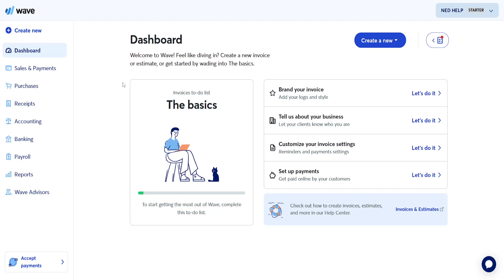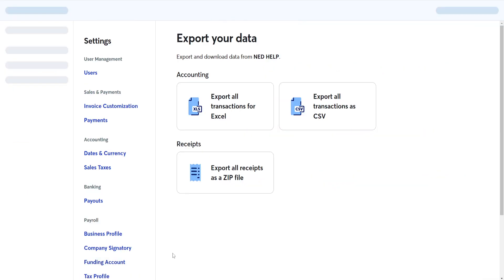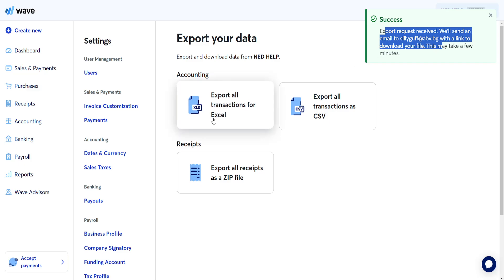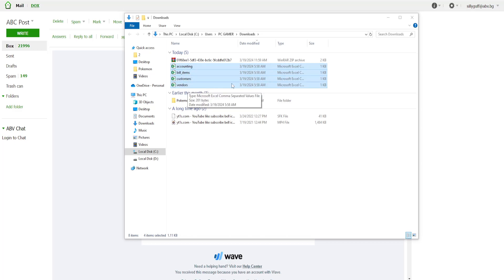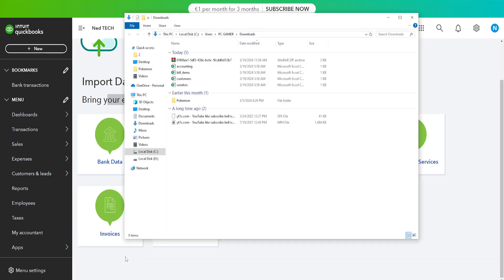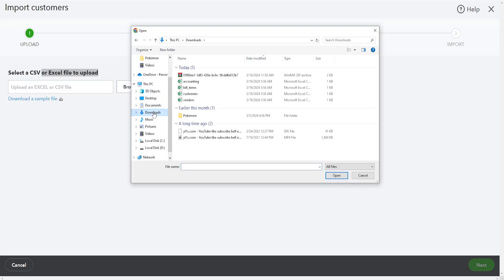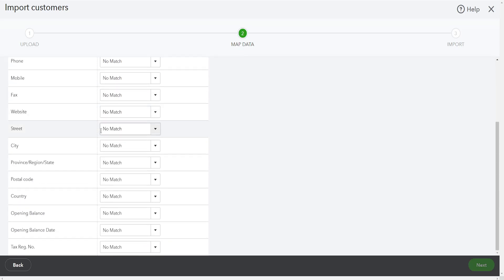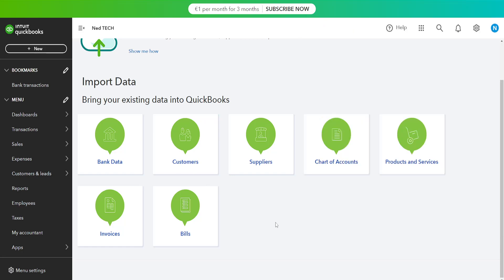How To Import Wave Accounting Data To Quickbooks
In this video I show you how to import Wave Accounting data to Quickbooks. If you want to learn how to export your Wave data onto your Quickbooks account then this is the tutorial for you.